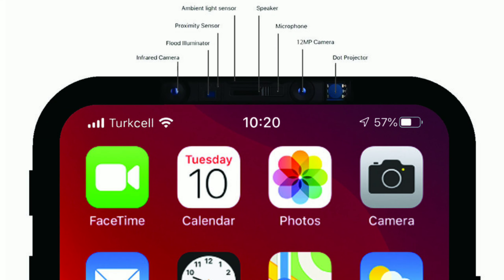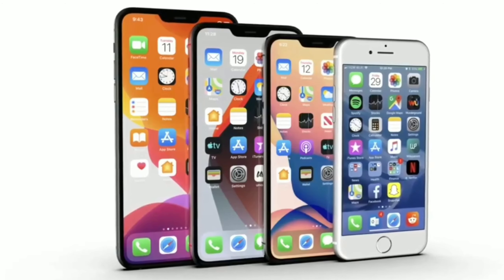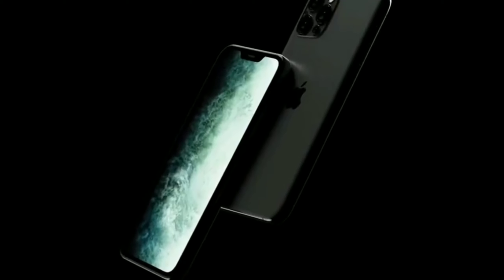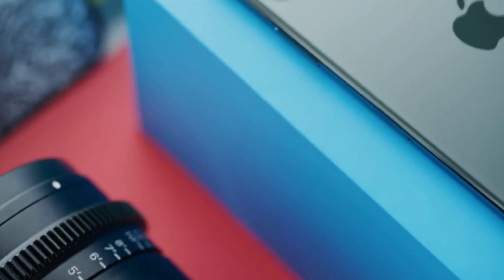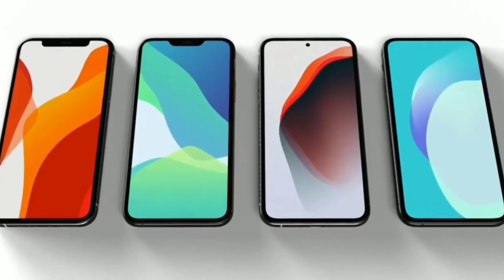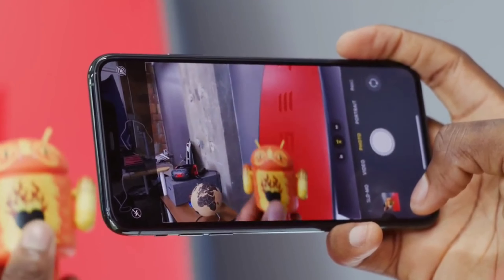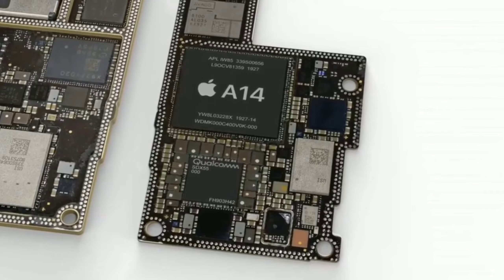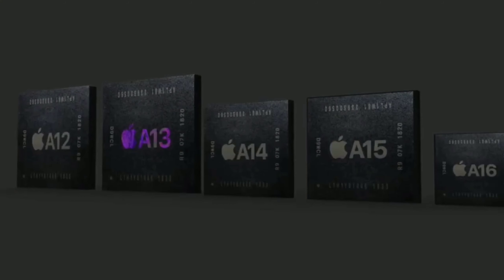iPhone 12 Pro - Everything We Know !!!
iPhone 12 - Will it be Affordable ?

If there are going to be any other updates regarding this, then I will definitely cover them.

Credits to - iOS beta news

(Don't forget to check his channel out 👍)